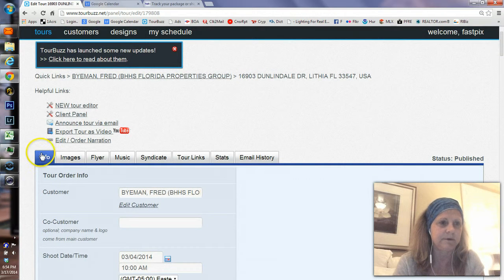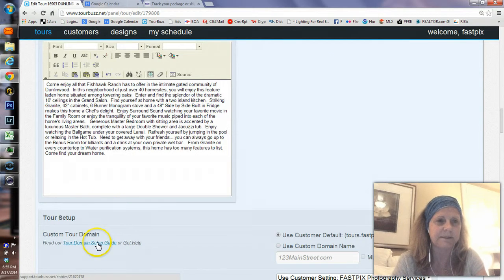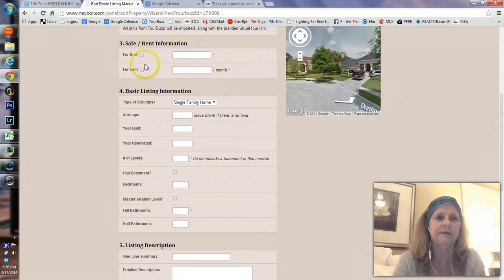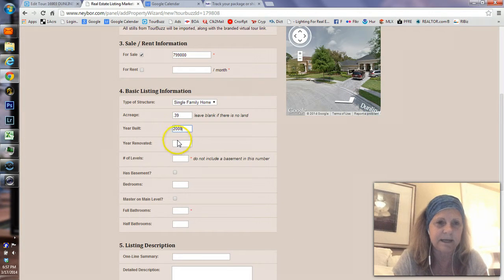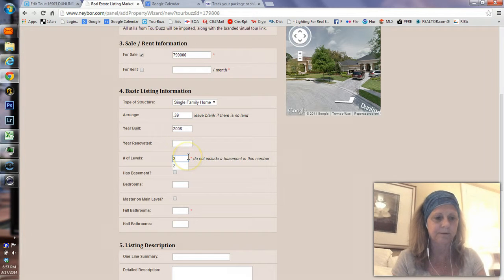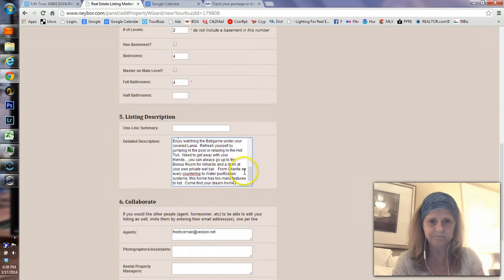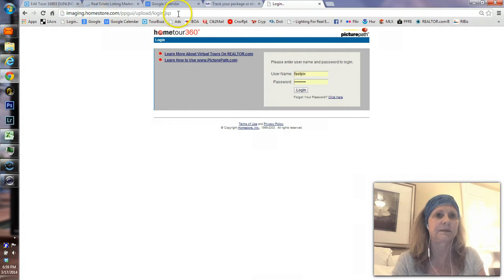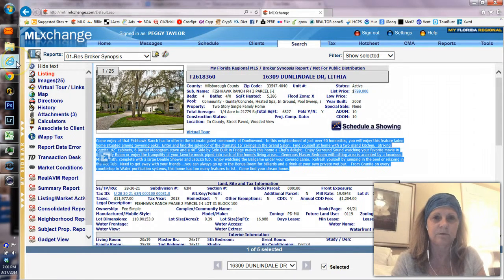Syndication, Realtor.com and Correcting Address